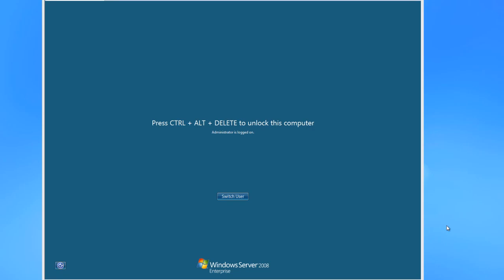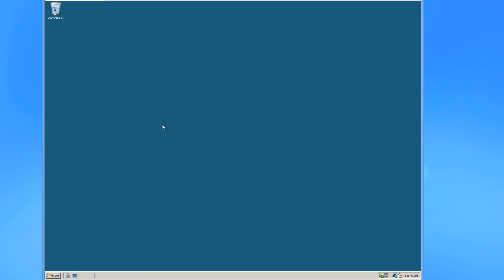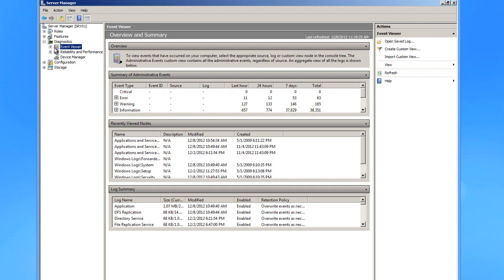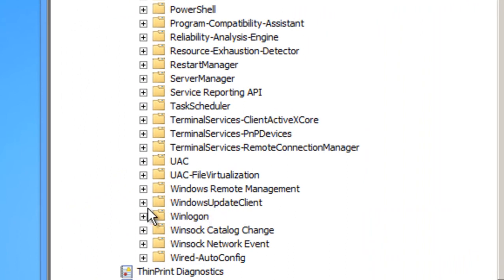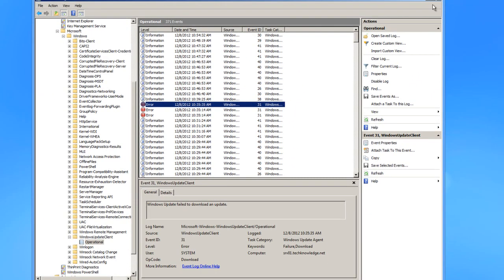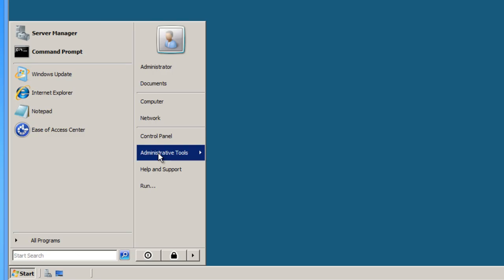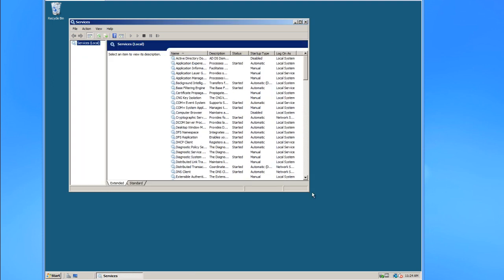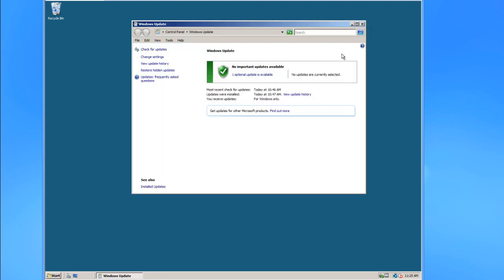How to fix a Windows Update Error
In this video I walk you though how to fix the Windows Update Error Code 80700003, which can happen on any version of Windows. My guide is seen through Windows Server 2008, but its the same process as the others as well.

This is a complete walk-through from how to find errors, in event viewer and how to research them as well.

I made an error in the video, I talked about delete files before stopping the Windows Update Service, so please see below for links to the areas of the video, then indicated by message during the video.

Skip to 6:21 for how to stop the Windows Update Service.

Go back to 4:50 for deleting the files.

This is only the start of some very good computer know how videos.